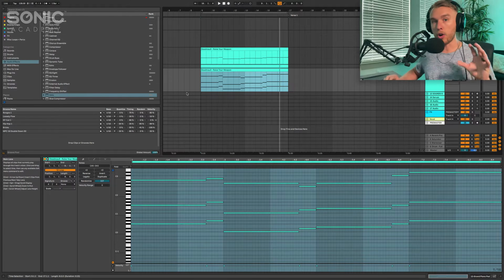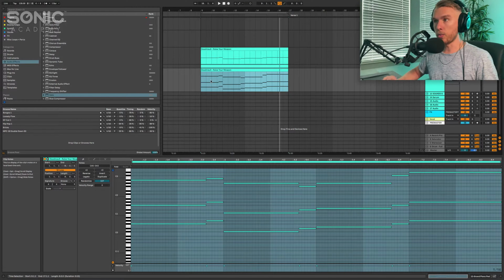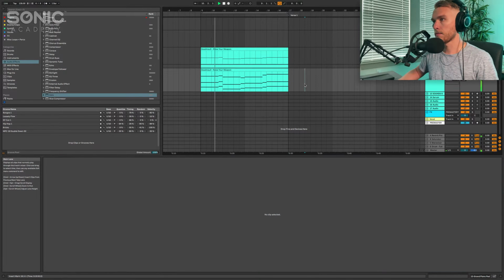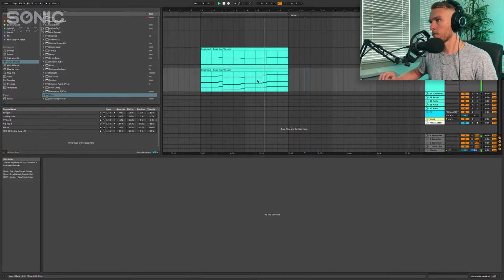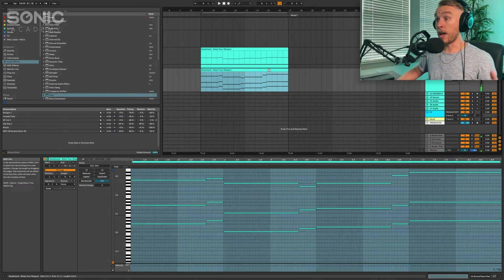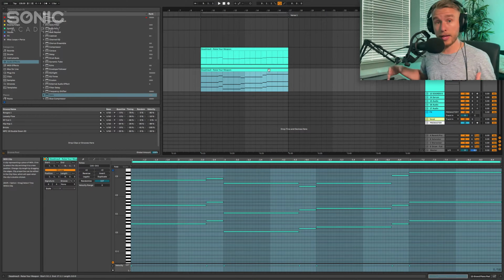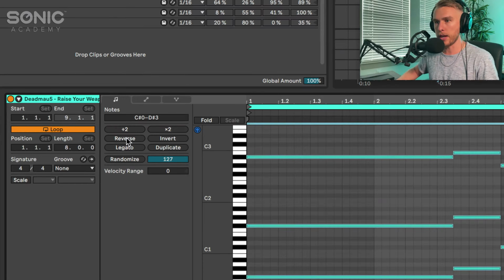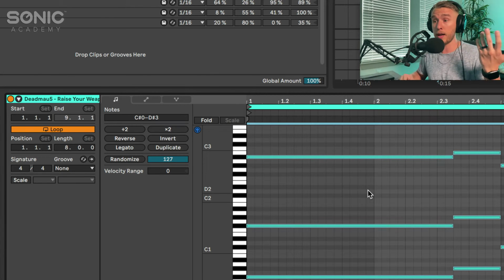How To Steal Ideas (Without Actually Stealing Ideas!)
Noah a.k.a Haterade is back with us again for a quick video to show how we can Steal Ideas (Without Actually Stealing Ideas!) by utilising chord progressions and drum patterns we've heard elsewhere to inspire our own tracks.